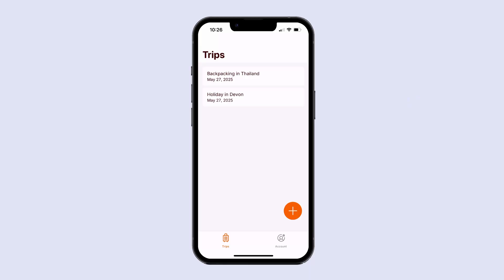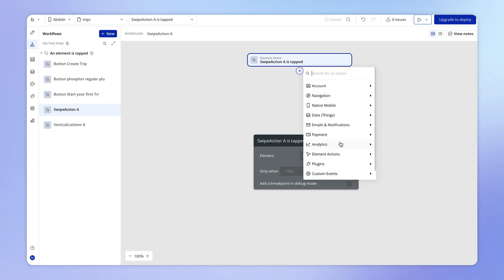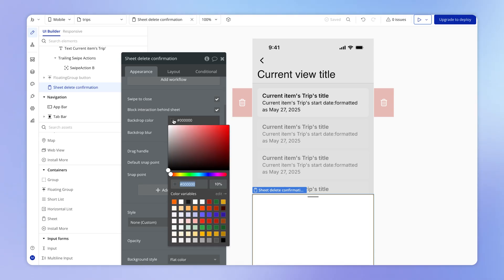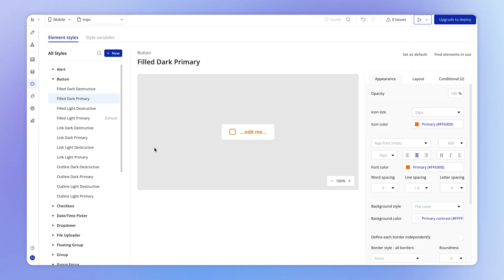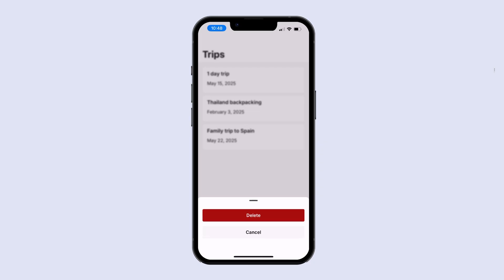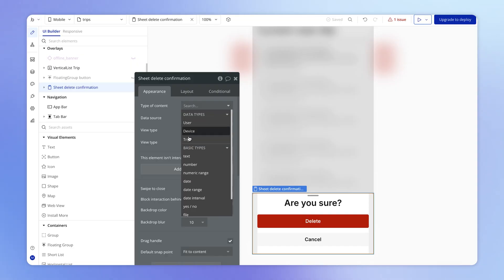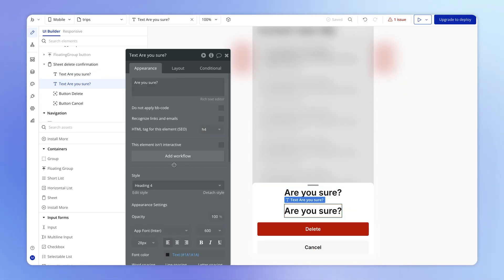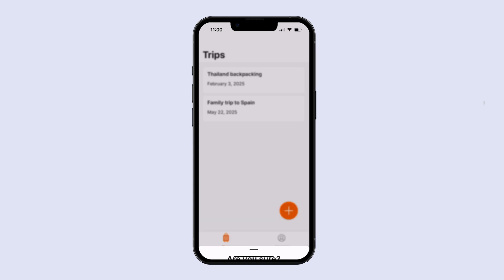Sheets (Lesson 2.11)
Sheets are an incredibly versatile element in mobile apps. In this lesson, we’re going to see just one use case: adding a confirmation step before deleting something from our database.

00:00 Sheet basics
03:38 Designing our sheet
06:25 Passing data into a sheet